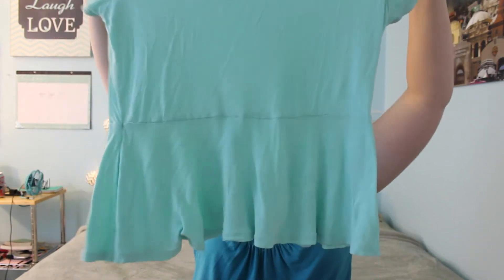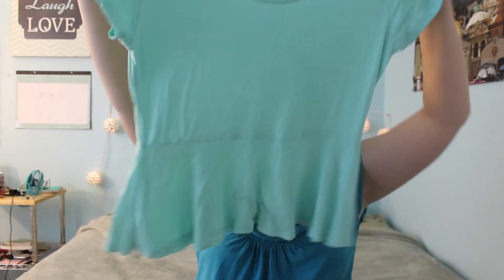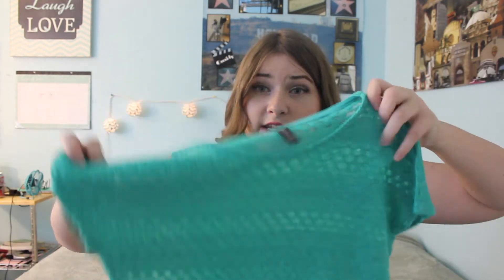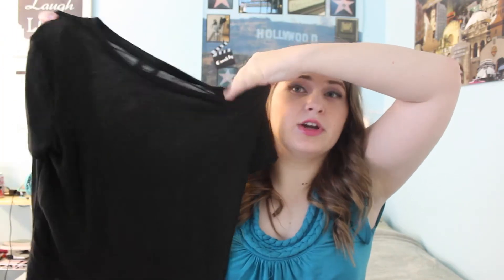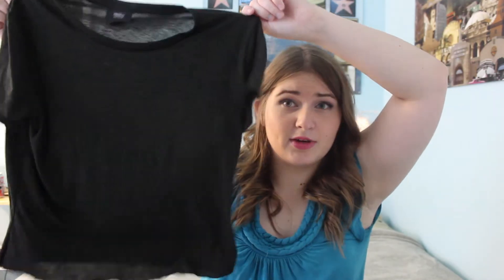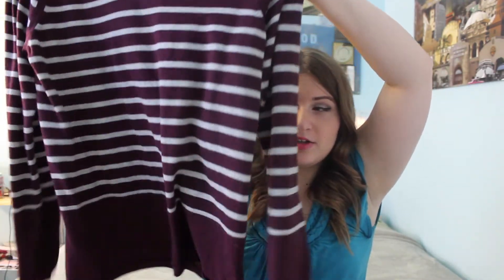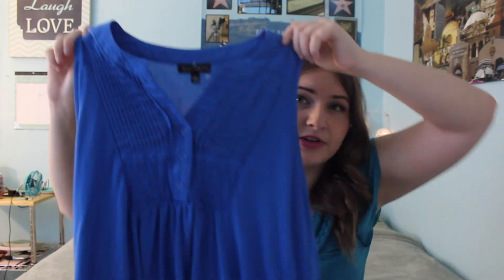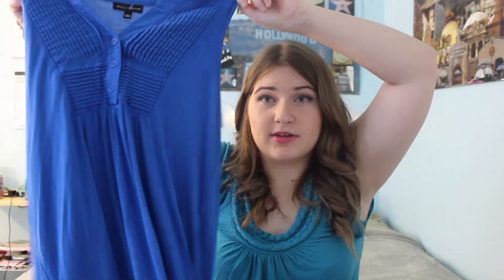Back to School Thrift Haul!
A few items I picked up from the thrift store for college!